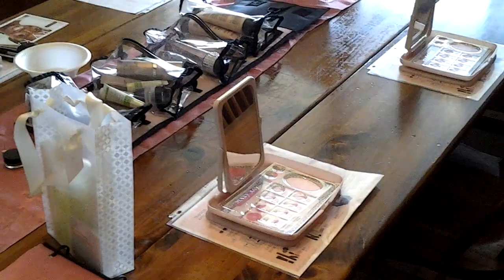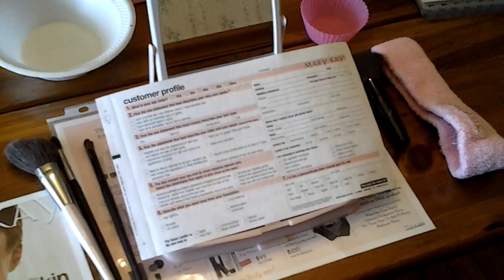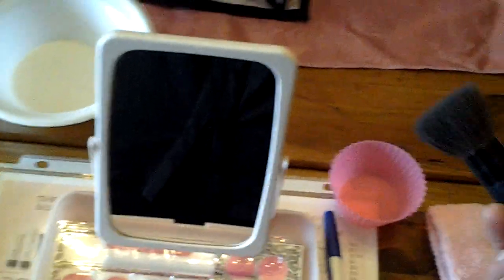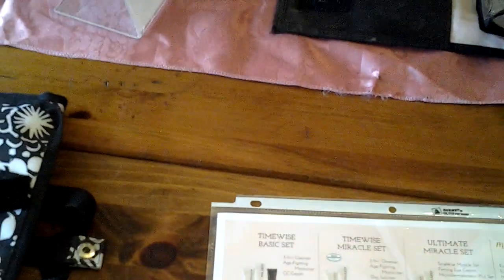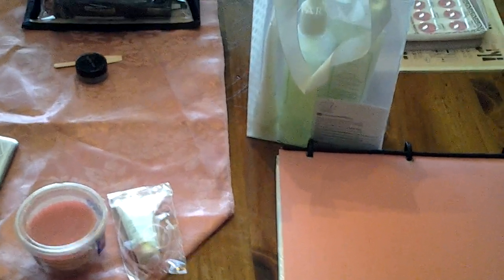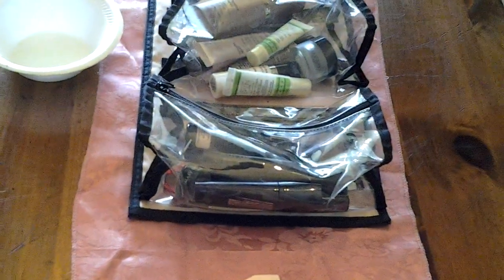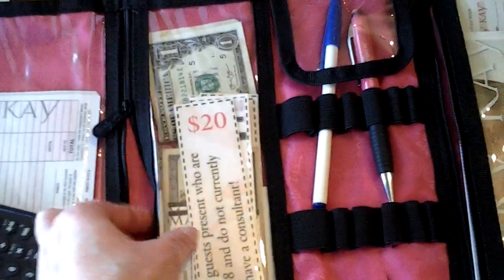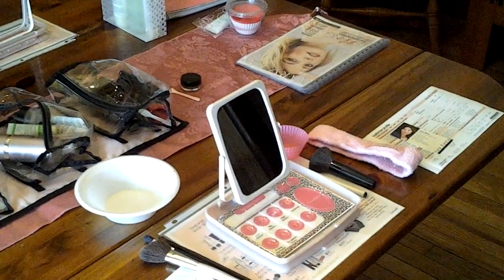How to set up for your party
Mary Kay Party set up